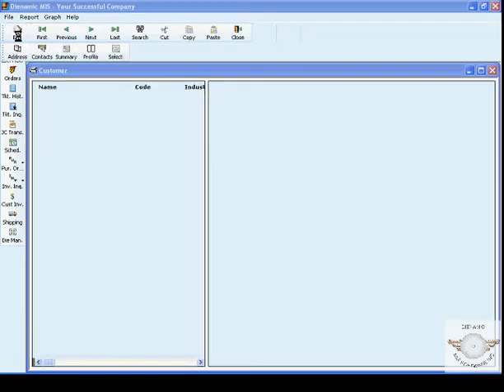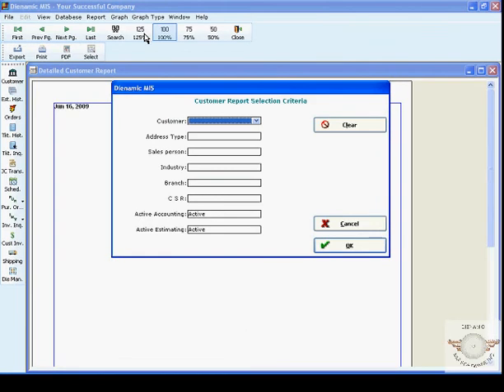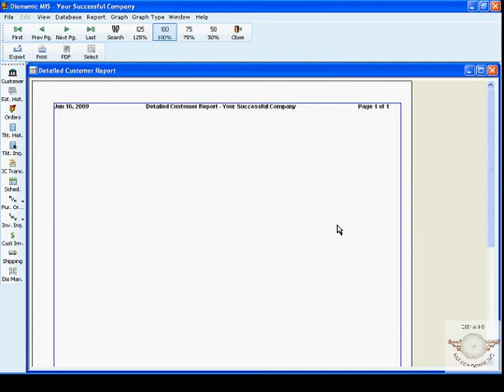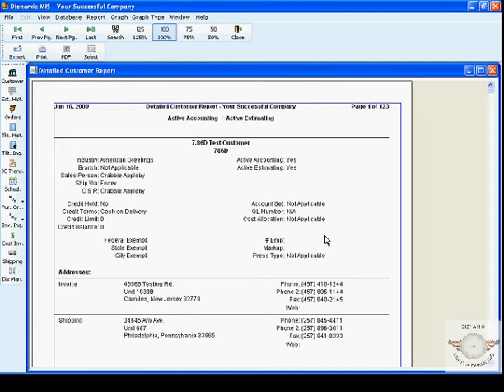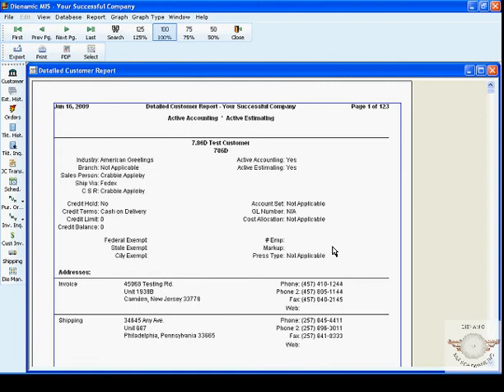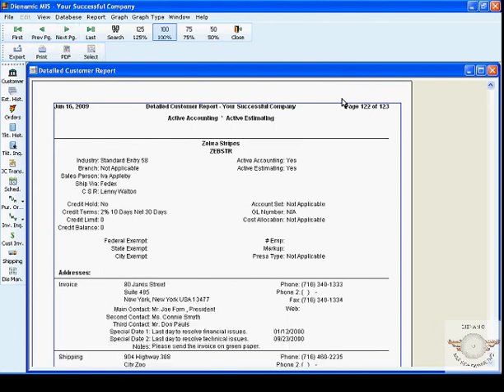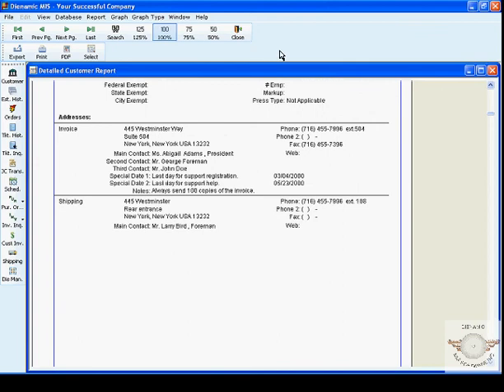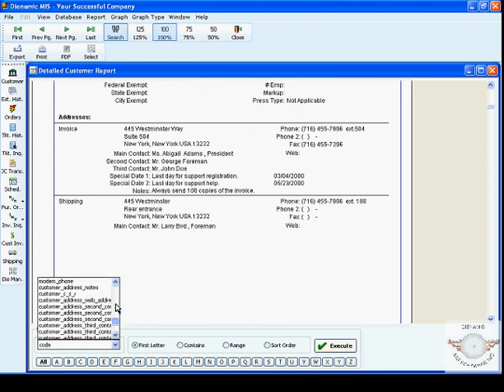Customer Training - Reports Part 1(T785)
Customer Training - Reports Part 1(T785) 95cstrpt1a.avi